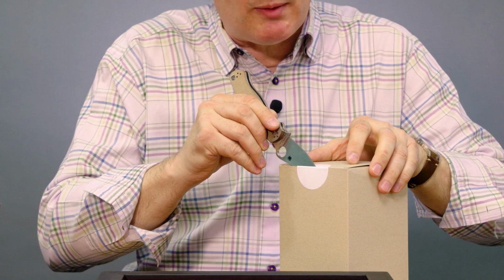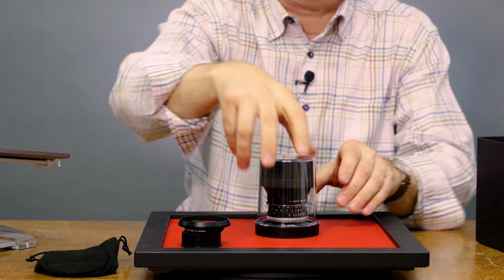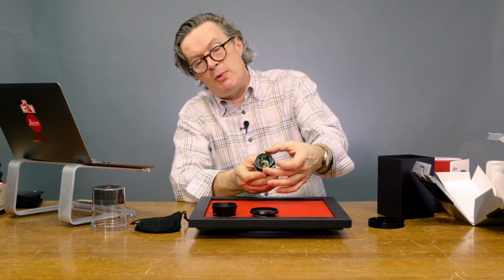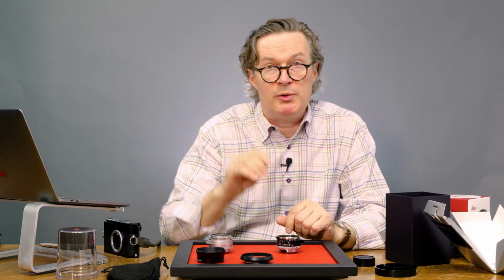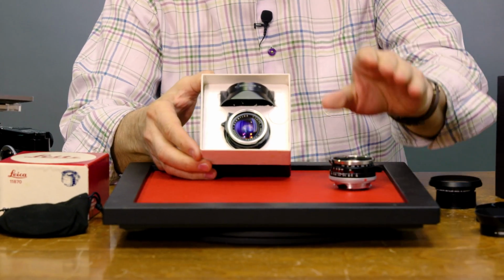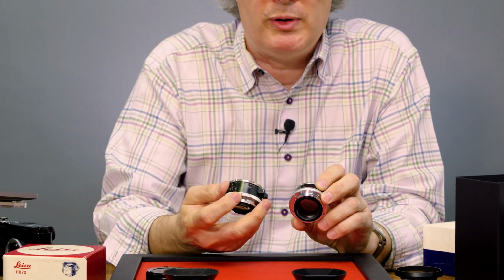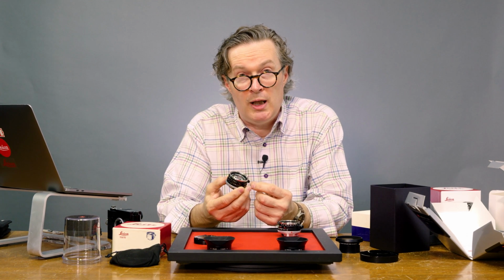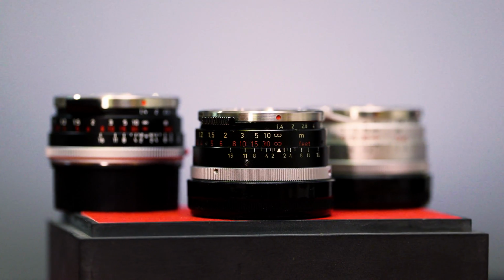Unboxing: Leica 35mm f1.4 Black Steel Rim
Join Sean as he unboxes the Leica 35mm f1.4 Black Steel Rim! This ultra-compact and fast wide-angle lens makes its return as the true “King of Bokeh” with its iconic lens rendering. The new 35mm f1.4 Summilux-M Steel Rim retains the original optical & product design with modern production processes, stainless steel front ring, and a focus lock on focus ring.

What do you think of the Leica 35mm f1.4 Summilux-M Steel Rim Reissue?? Which version of the 35mm Summilux is your favorite?

Filmed with:
Leica SL3
Leica 24-70mm f2.8 Vario-Elmarit SL ASPH
Sigma 105mm f2.8 DG DN MACRO ART L-Mount